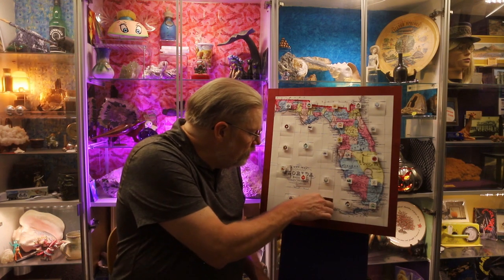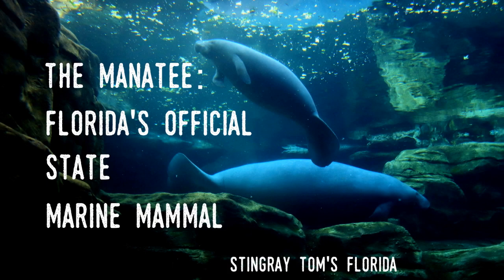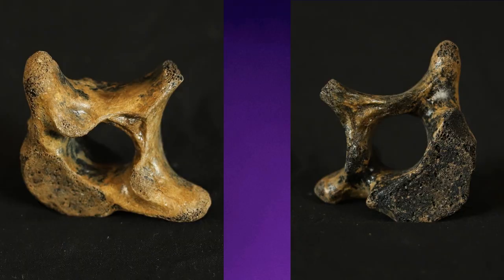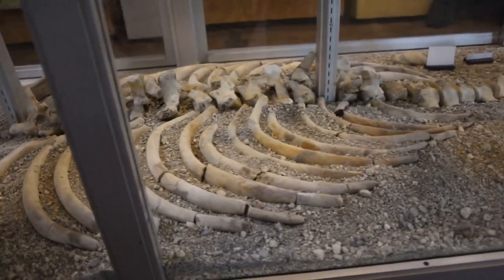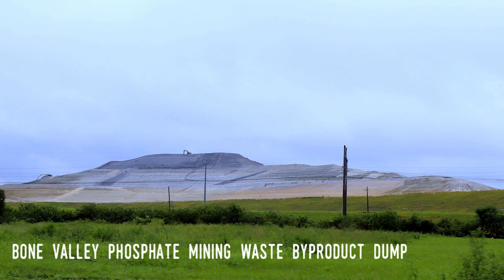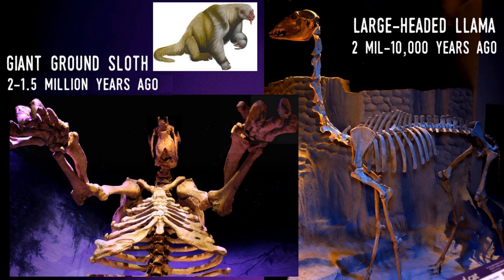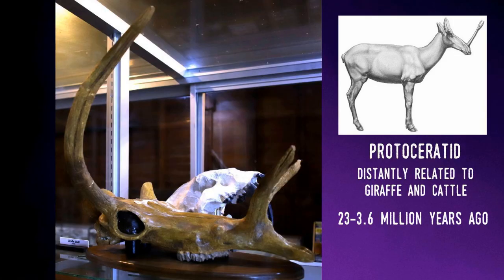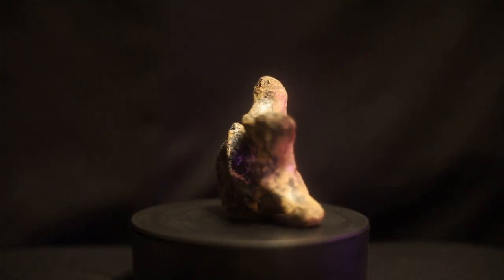The Florida Adventure Series 2023 DAY 18 The Manatee (24 Quick Looks at Tourism in Florida)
Hello all and welcome to Stingray Tom's Florida

This is Day 18 of the Florida Adventure Series for 2023. Based on an Advent calendar, the series is 24 days of short videos, each focusing on an interesting aspect of Florida tourism. Check out the entire series! Enjoy!